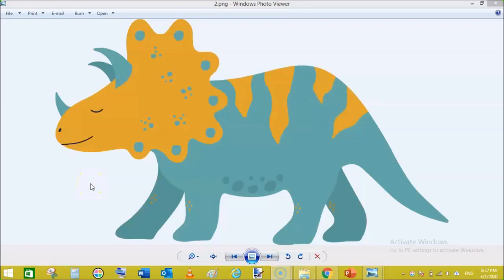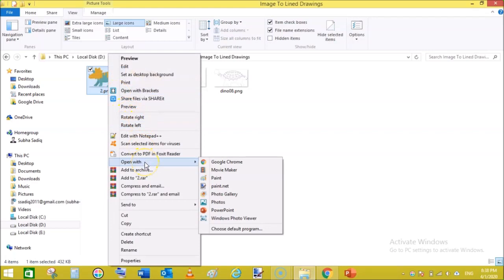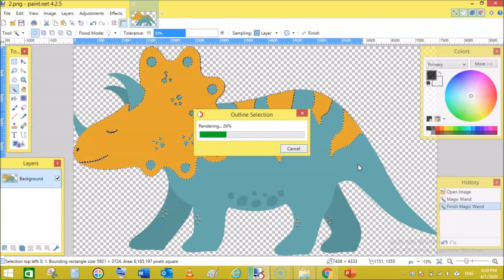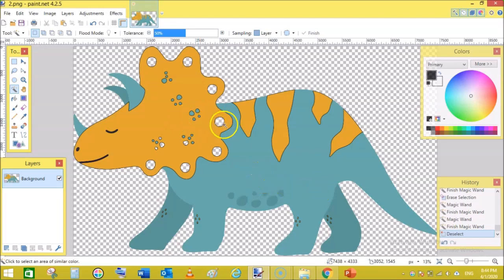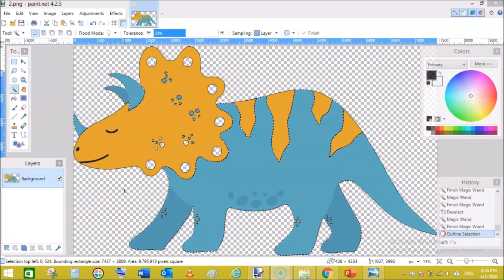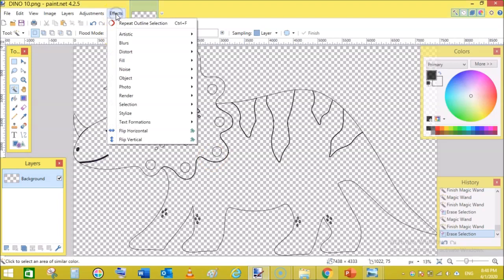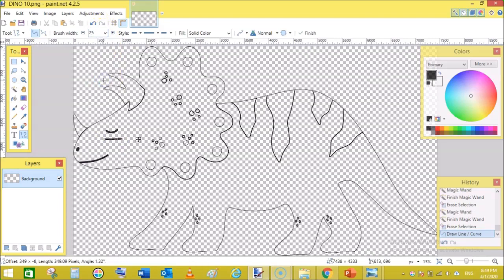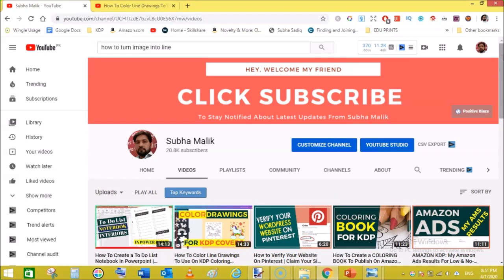How To Convert Colored Image To Line Art For Coloring Book | KDP Low Content Book Publishing 2022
Hi friends, recently I can across a way to convert a colored image to a line drawing/line art. In this video, I will guide you through the step-by-step process. It's really easy and you can do it using free software called Paint.net.

If you are planning to create a coloring book and can't hire an illustrator, in such a scenario you can collect some royalty-free images and turn them into line art or line sketch to make a coloring page.

jVAQ&list=PLDU2KF5drDBJKUKr9hIUowt80GzLnW0kf